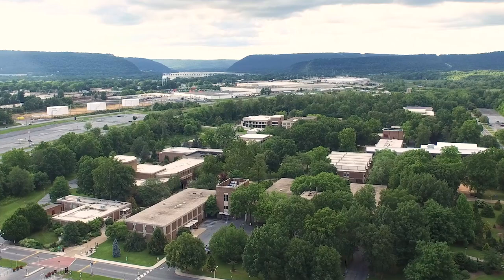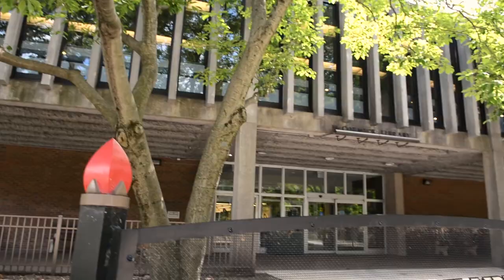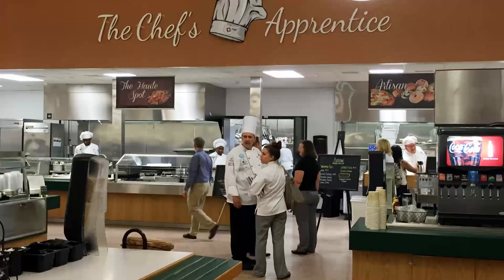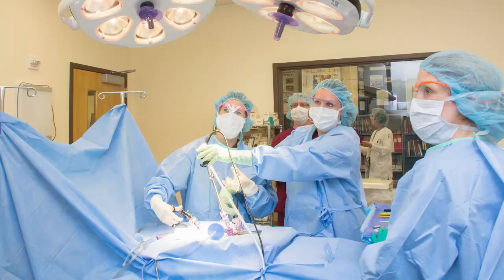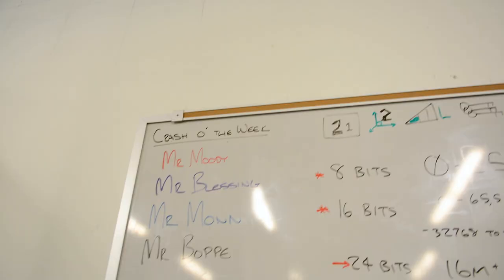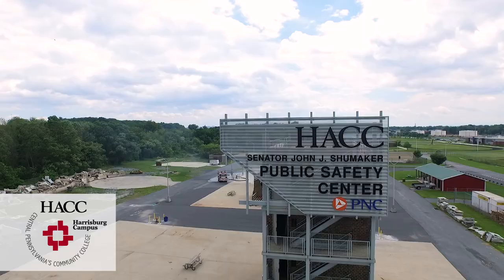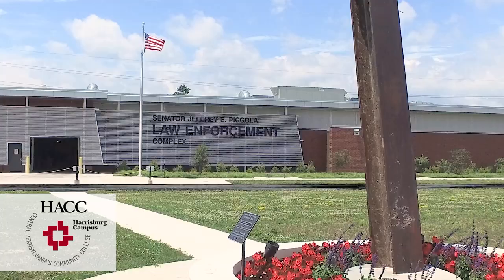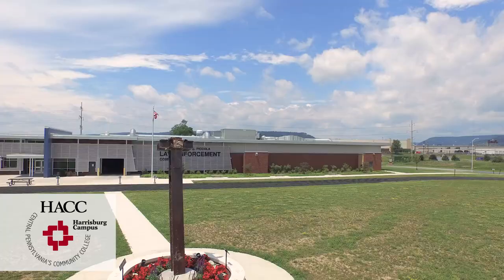A Tour of HACC's Harrisburg Campus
HACC is locally YOURS. Take a short tour of our Harrisburg Campus and learn how we can be your answer to your educational goals.